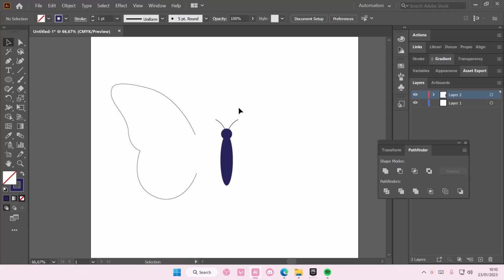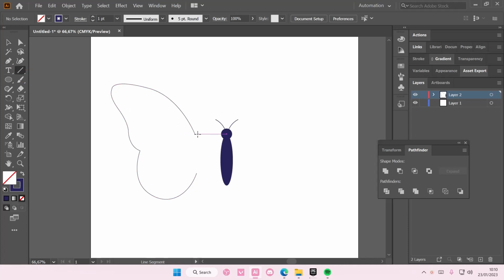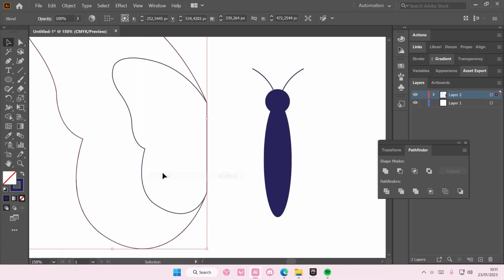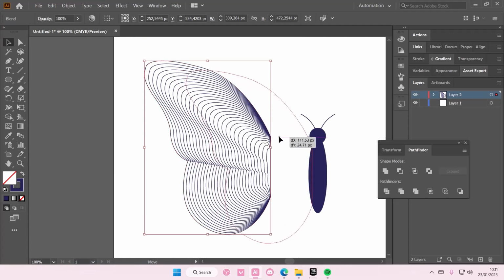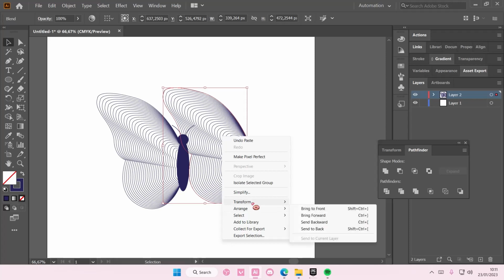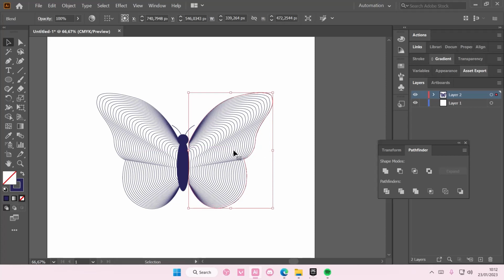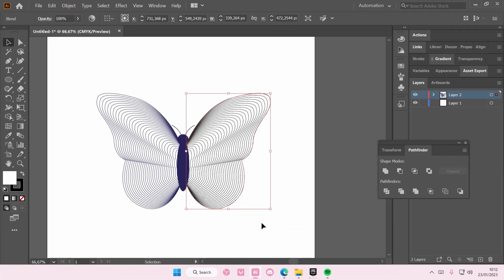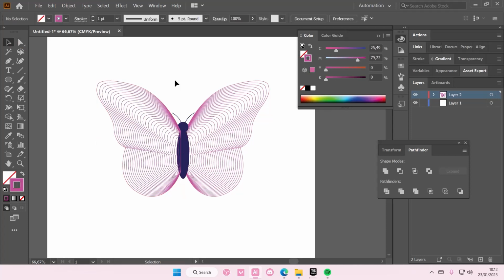Want to Learn How to Create a Butterfly Effect? Step-by-Step Guide on Adobe Illustrator CS6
Want to create this butterfly effect in Illustrator? Here's how you can do that.